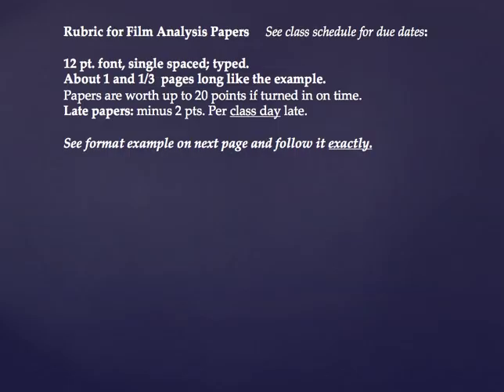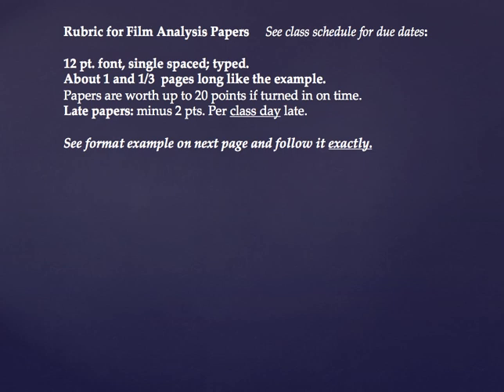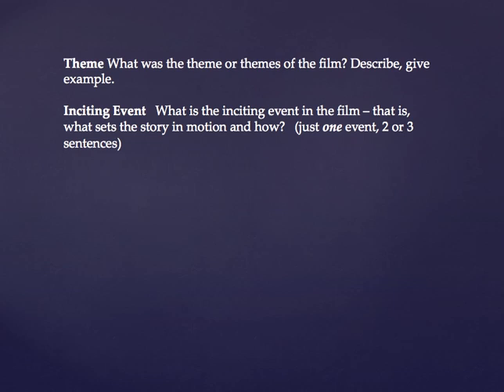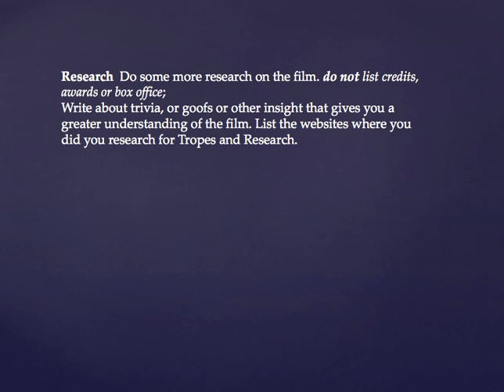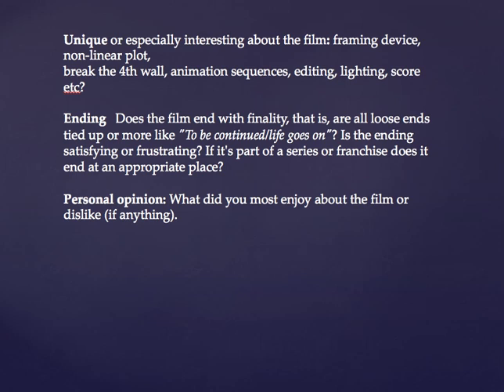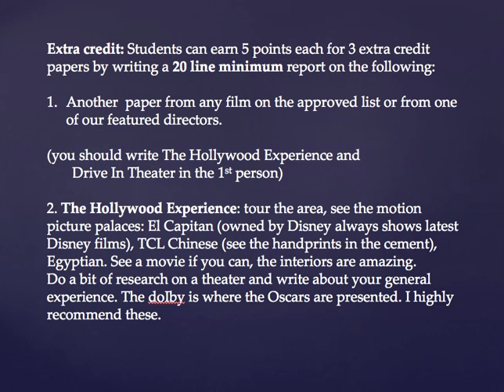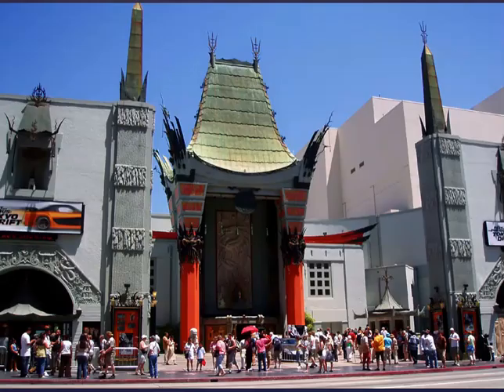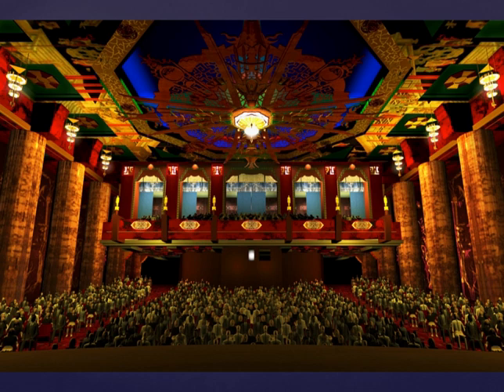Film classes intro Pt 2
Film classes intro Pt about assignments and extra credit.